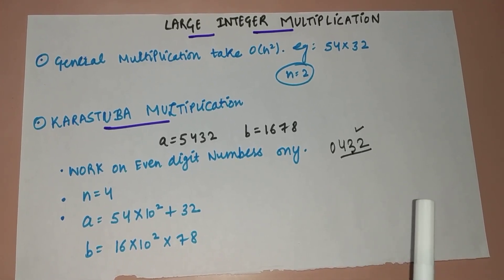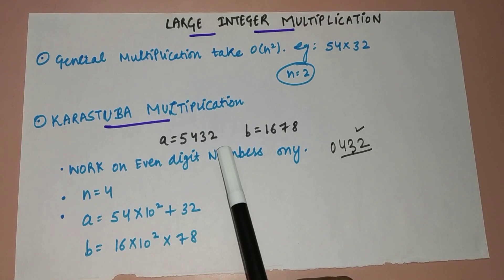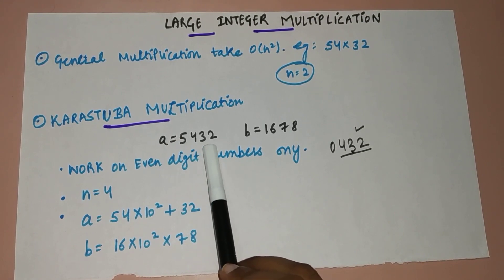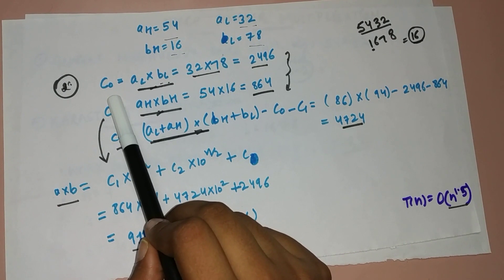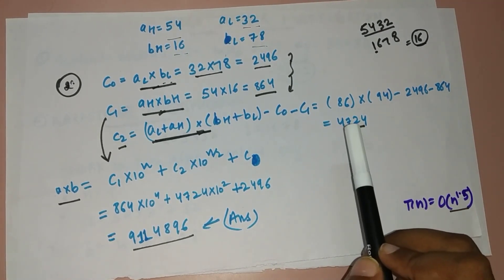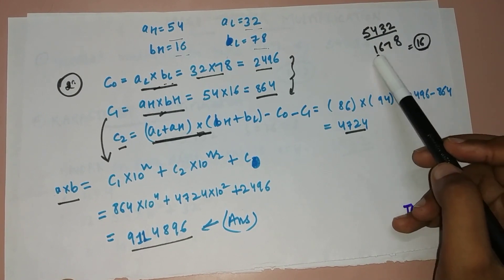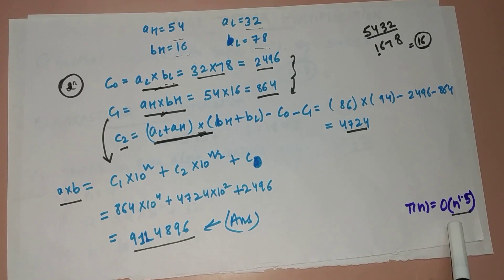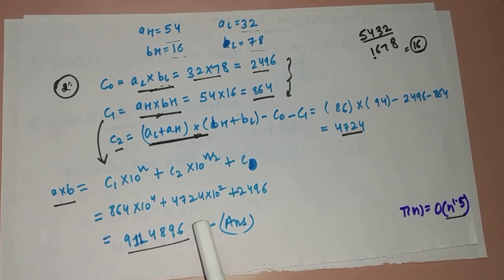Algorithms- KARATSUBA'S multiplication (4 minutes) with solved example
Title: Algorithms- KARATSUBA'S multiplication (4 minutes) with solved example

Karatsuba's multiplication is an efficient algorithm for multiplying two large numbers using a divide-and-conquer approach. It's named after Anatolii Alexeevitch Karatsuba, who introduced the algorithm in 1960. Karatsuba's multiplication reduces the number of recursive multiplications required in traditional multiplication, resulting in faster multiplication for large numbers.

Here's how Karatsuba's multiplication works:

Suppose you want to multiply two \(n\)-digit numbers \(X\) and \(Y\), where \(n\) is a power of 2. The algorithm can be divided into the following steps:

1. **Splitting the Numbers:**
   - Split \(X\) and \(Y\) each into two equal-sized parts: \(X = X_1 \cdot 10^{n/2} + X_0\) and \(Y = Y_1 \cdot 10^{n/2} + Y_0\), where \(n/2\) is the number of digits in each half.

2. **Recursive Multiplications:**
   - Compute three multiplications recursively:
     - \(Z_2 = X_1 \cdot Y_1\)
     - \(Z_0 = X_0 \cdot Y_0\)
     - \(Z_1 = (X_1 + X_0) \cdot (Y_1 + Y_0) - Z_2 - Z_0\)

3. **Combining Results:**
   - The final result \(Z\) can be obtained as \(Z = Z_2 \cdot 10^n + Z_1 \cdot 10^{n/2} + Z_0\).

The key insight in Karatsuba's algorithm is that it reduces the number of multiplications by using just three multiplications (instead of four in traditional multiplication) to compute \(Z_1\) and combining the results using addition and subtraction. This optimization becomes more significant as the numbers being multiplied get larger.

Karatsuba's multiplication has a time complexity of approximately \(O(n^{\log_2 3})\) compared to the traditional multiplication's \(O(n^2)\), making it faster for large numbers. However, for small input sizes, the overhead of recursive calls can make it less efficient than traditional multiplication. It's often used in large integer libraries and computer algebra systems for efficient multiplication of large numbers.

Queries resolved:
karatsuba algorithm
karatsuba multiplication
Karatsuba's Multiplication Trick Summarised in 4 Minute
How can we multiply large integers quickly? (Karatsuba algorithm)
karatsuba algorithm
karatsuba
integer multiplication
integer multiplication algorithm
multiplication algorithm
cryptography
cryptography multiplication
cryptography algorithms
karatsuba multiplication algorithm
fast integer multiplication
fast integer multiplication karatsuba algorithm
inside code
algorithm
algorithms
algorithms and data structures
computer science algorithms
multiplication algorithms
divide and conquer
divide and conquer algorithmsleetcode